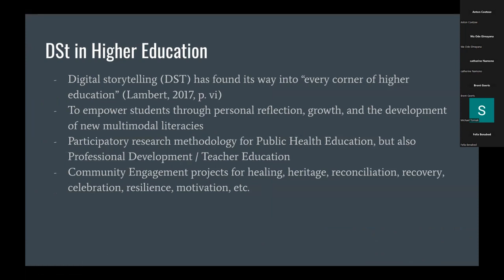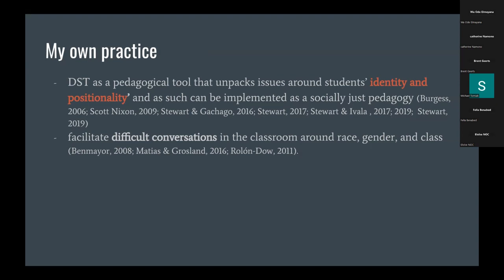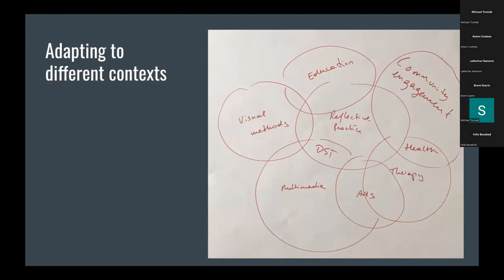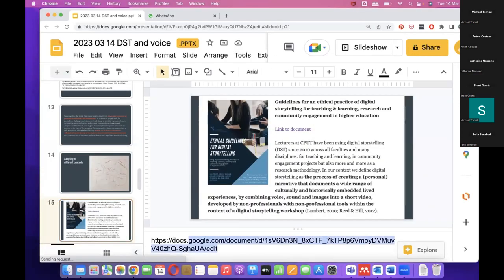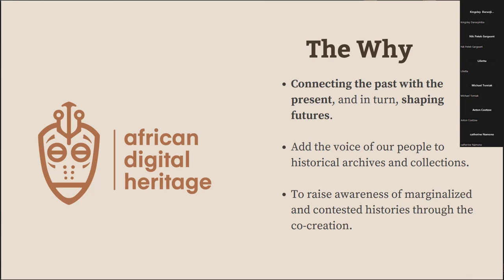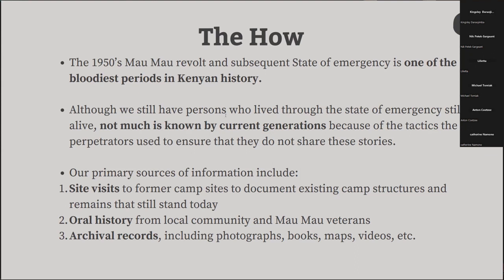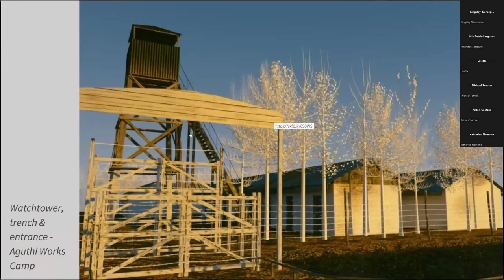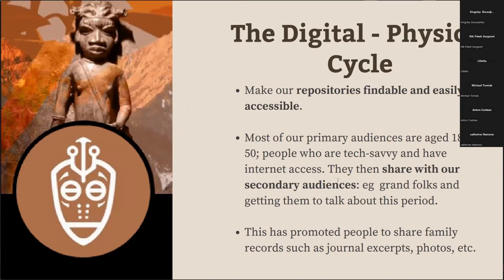DSW session 3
Session 3: Digital storytelling and the narrating voic